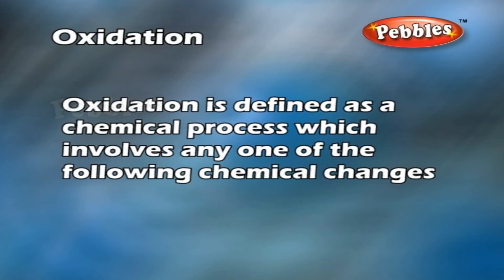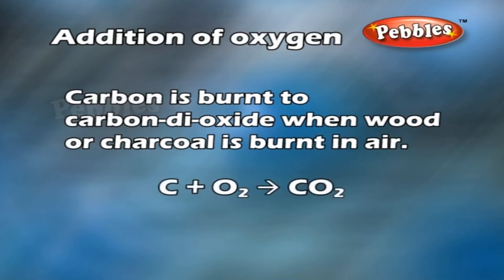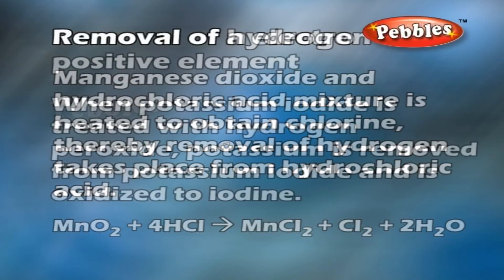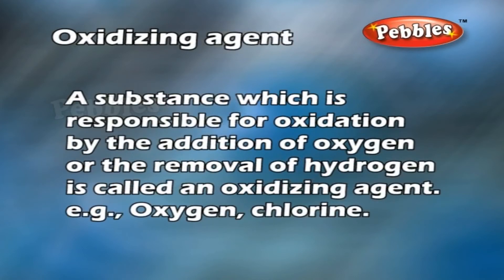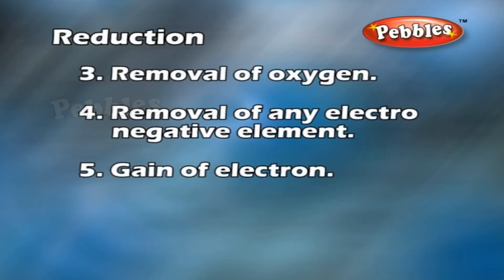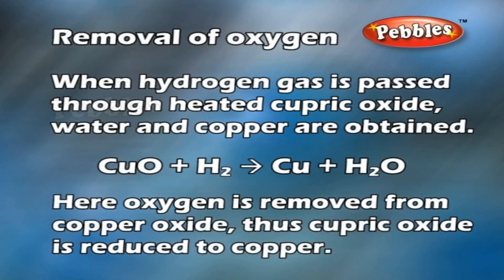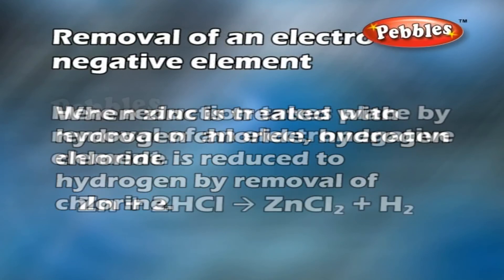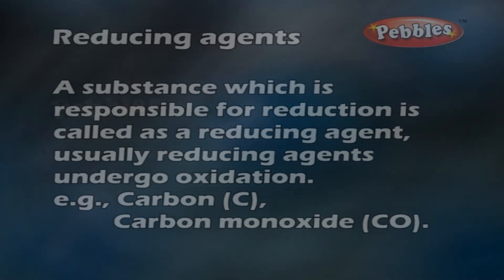Oxidation and Reduction | Class 6 to 10th Std CBSE Syllabus | Chemistry Explorer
This video explains the importance of Oxidation and reduction reactions with suitable examples

This video is a part of Pebbles CBSE Syllabus Animation
Videos Pack. Class 6 to 10th Subject Packs are available in all leading Book Stores in all over India.